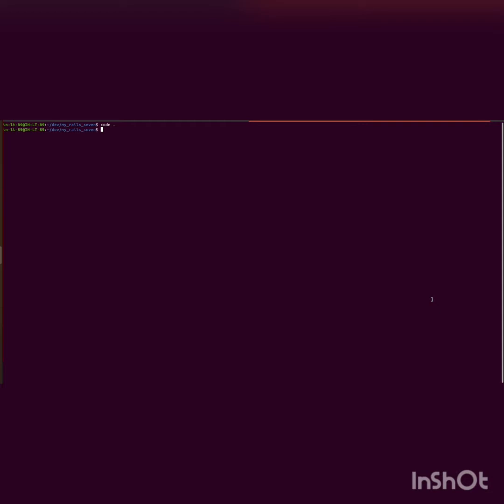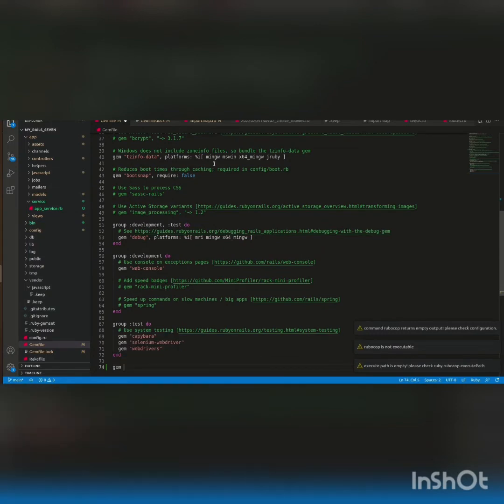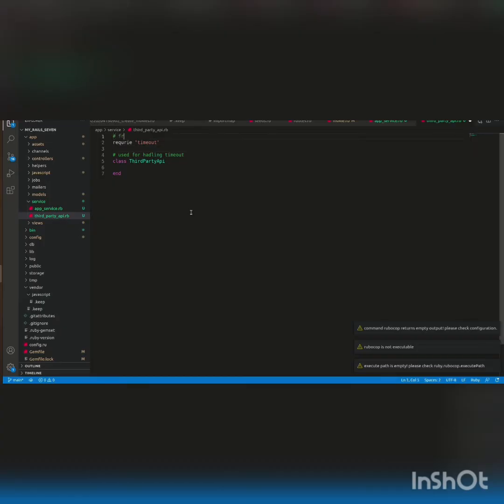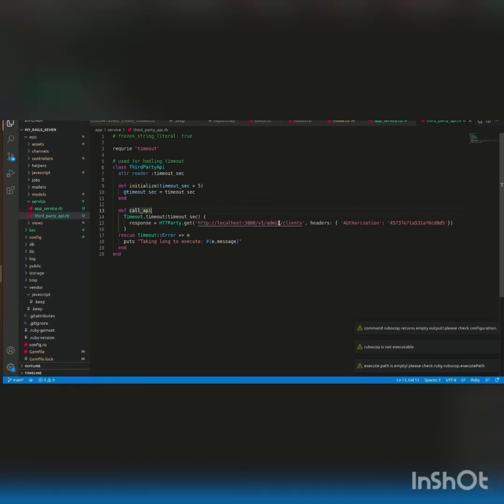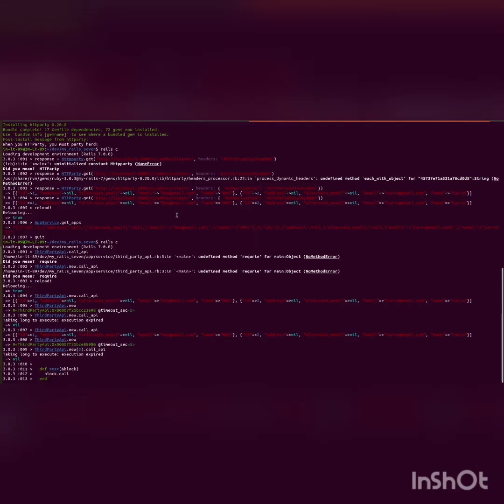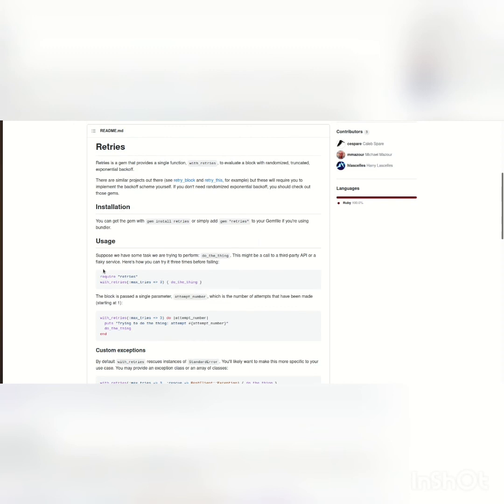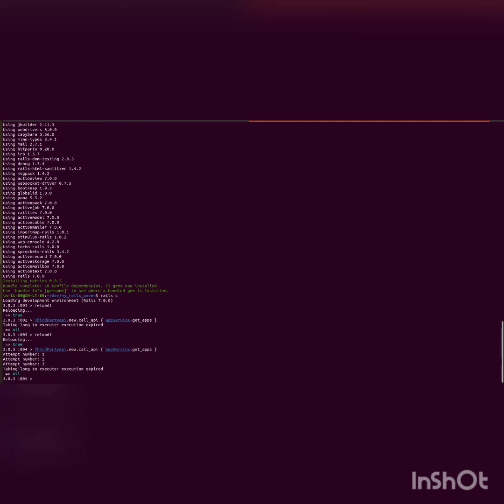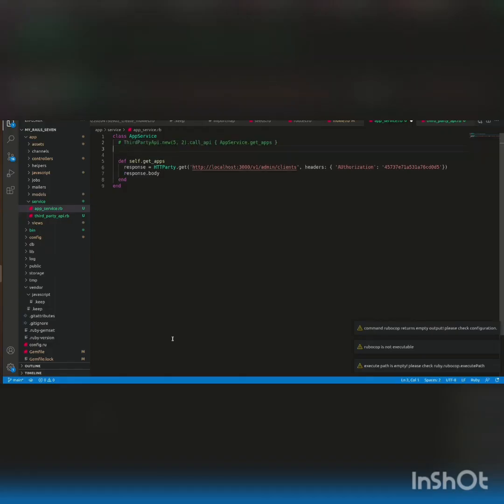Handle Timeout error while calling API by Ruby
This is regarding how we can handle the timeout error in the API call.
After using this template from the application perspective we need to think about what will be the good timeout seconds as the threshold we can use, and we can pass it dynamically for each call.